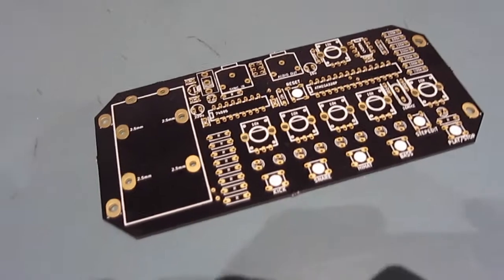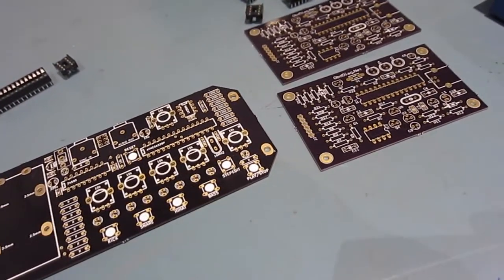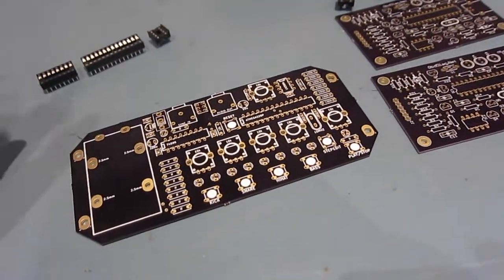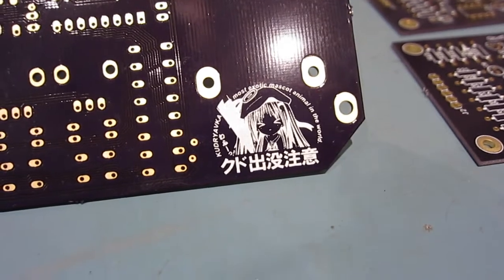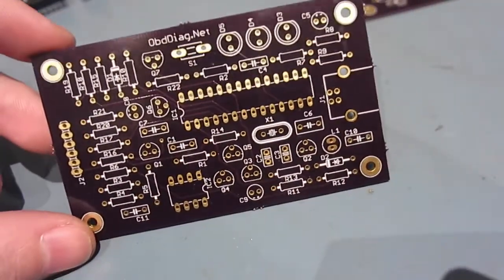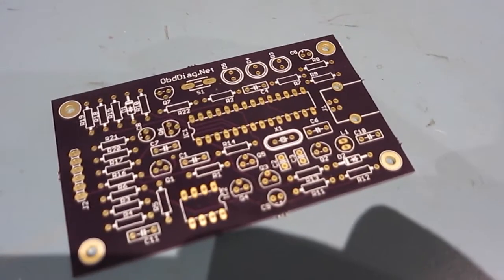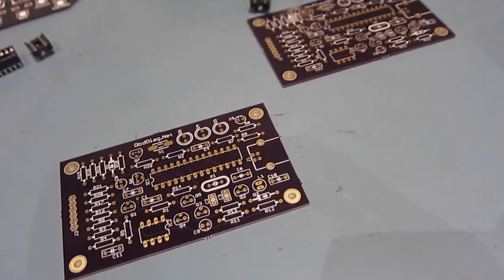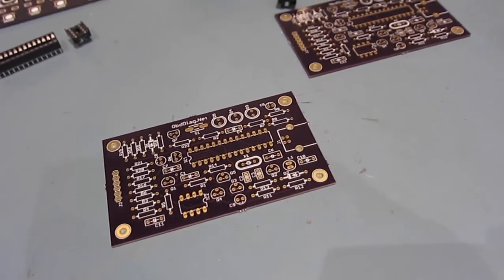Lunchbeat / PICkit 2: PCB Arrival (Part 1)